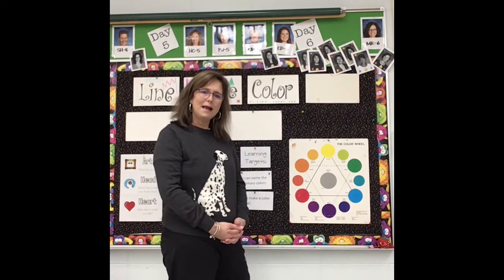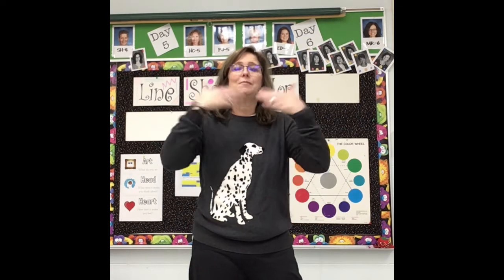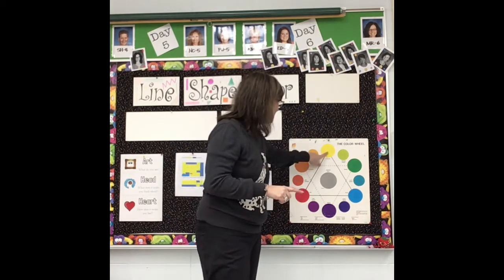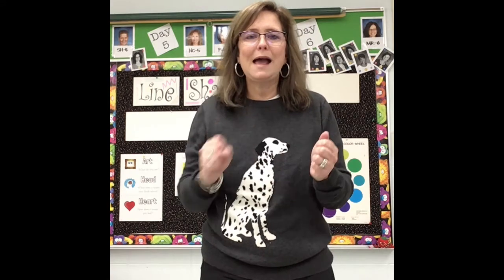Art Lesson #13 Color Wheel -Primary Colors